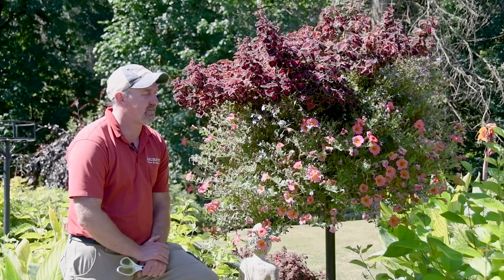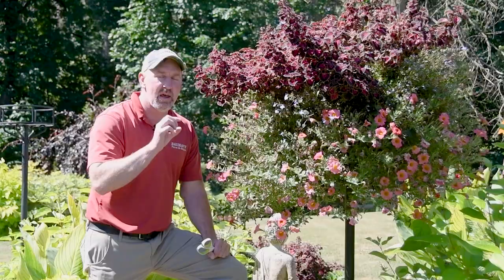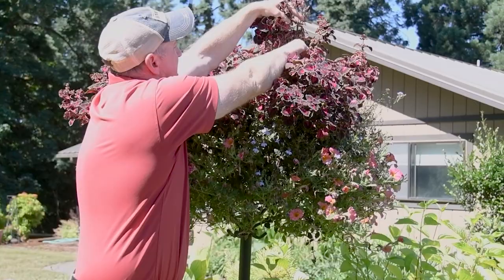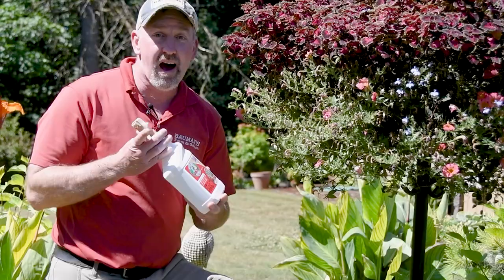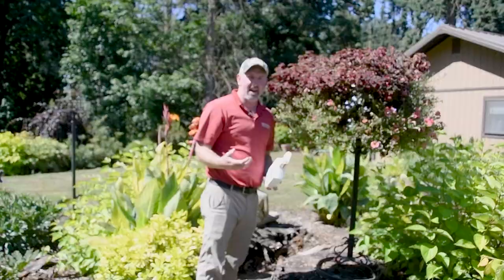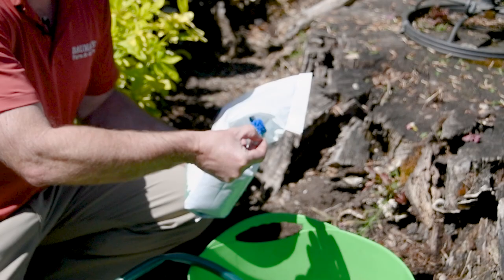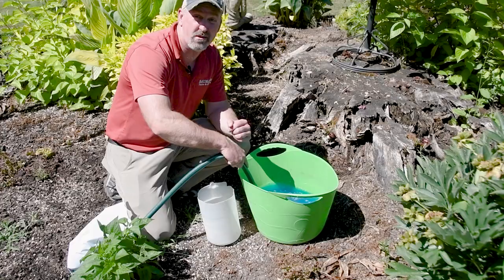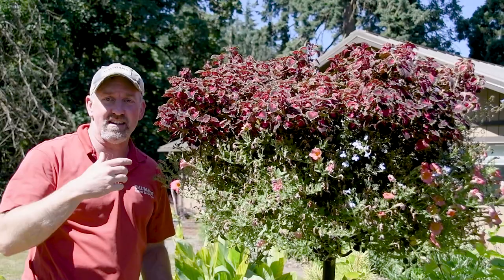Hanging Basket Bug Care | How to Deal with Cutworms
Are you having issues with your hanging basket? Brian's baskets are being eaten by cutworms, so he's going to show you how to treat the problem and help get your baskets full of flowers again.

With a quick trim, some pest spray, and fertilizer, your baskets can be on their way to recovery in no time. Follow along as Brian guides you through the process.